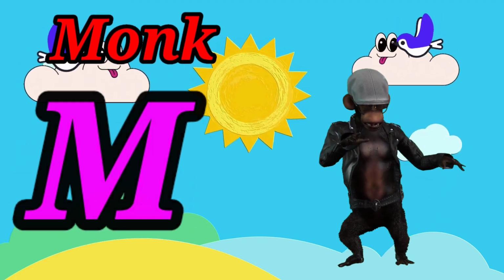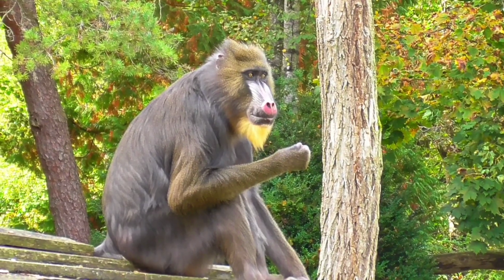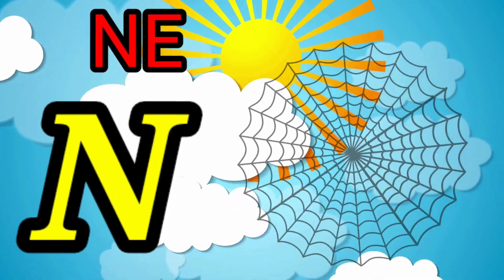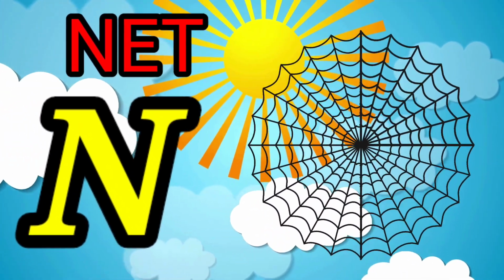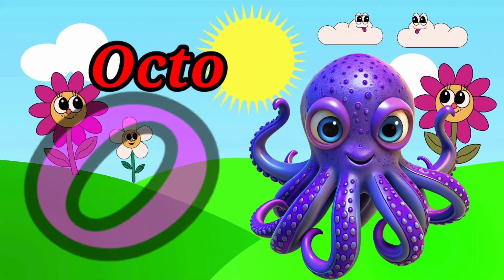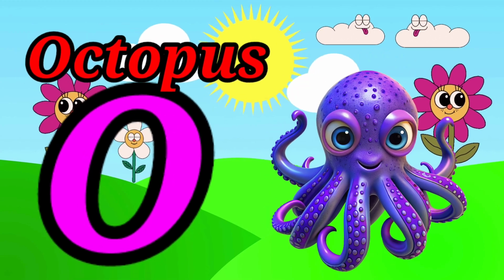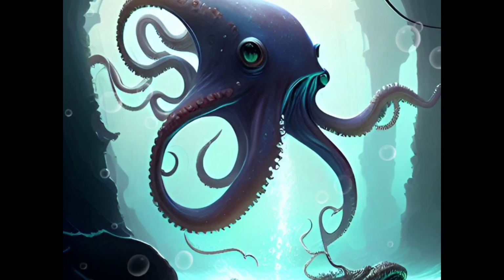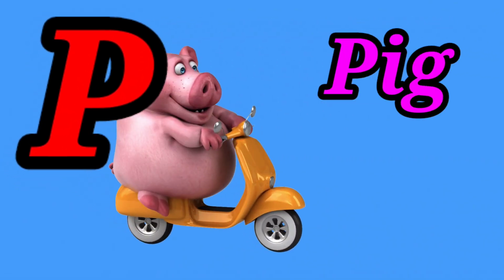phonics song | ABC Song | Nursery Rhymes For Kids